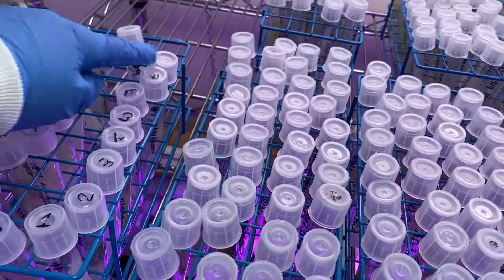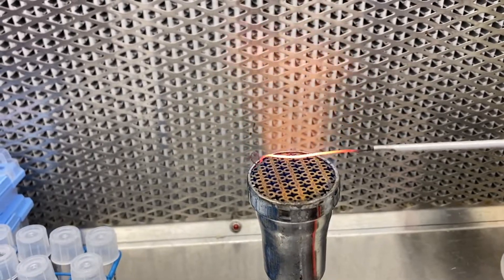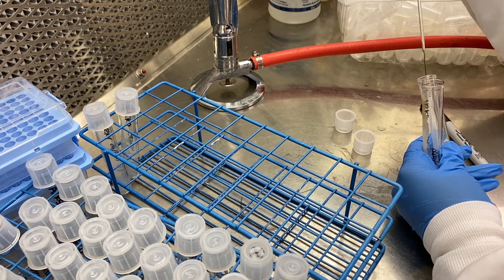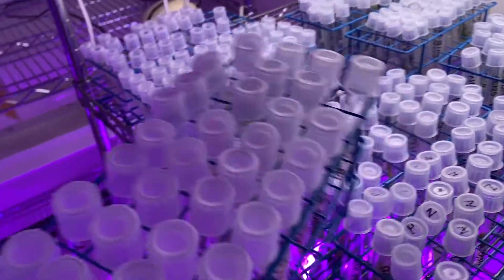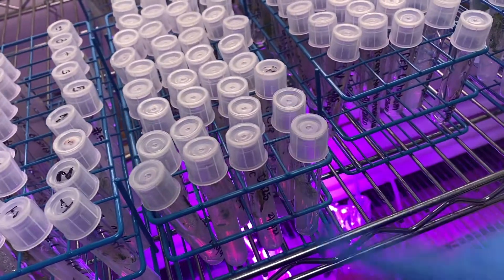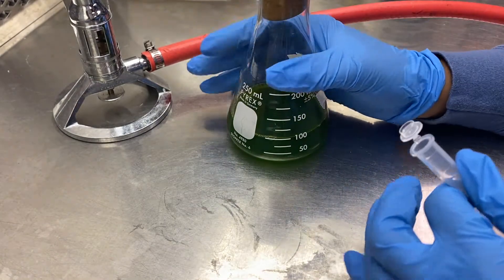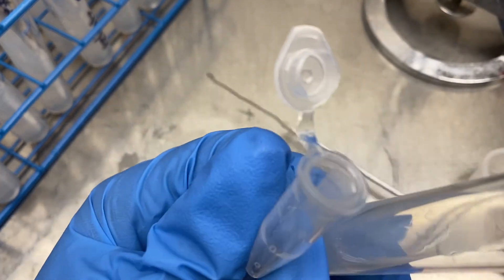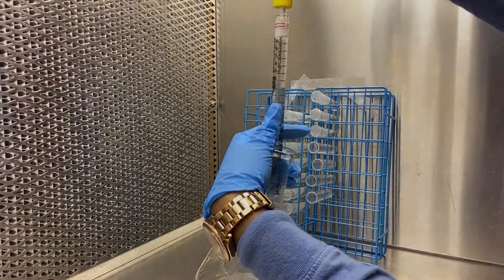DITL Two Days in the Lab doing Algae Transfer (Biology PhD Student)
I'm showing y'all the two days that it took in the lab to transfer my algae stocks to the agarose slants I made in the previous video!